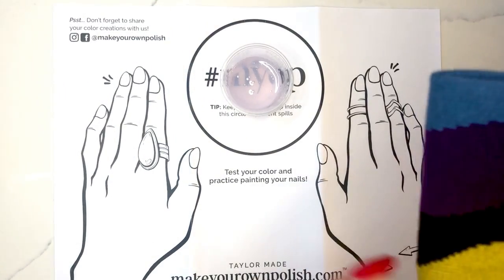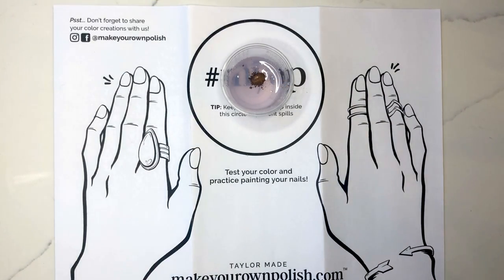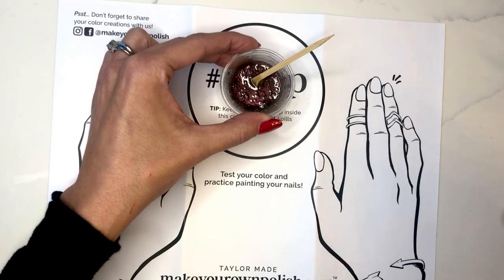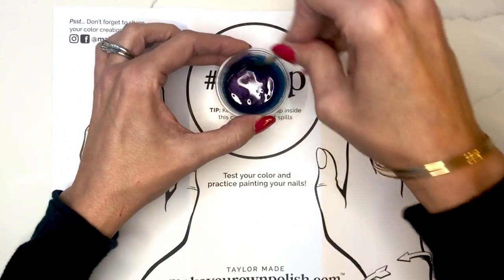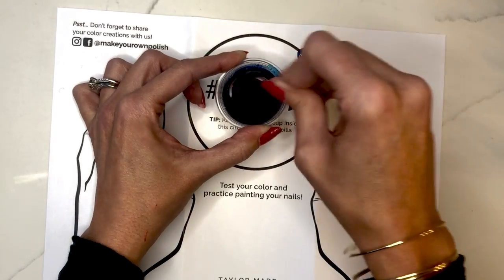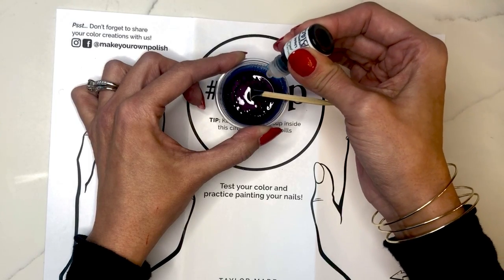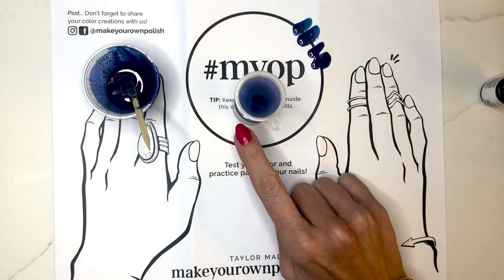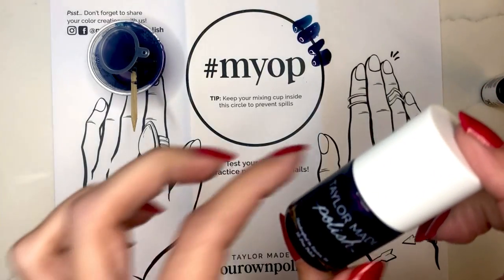Make Your Own Polish - “It’s Alright”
This special Taylor Made kit creates the original "Mia" nail polish colors designed by @miasolx and with this 4 bottle kit there are thousands of color recipes you can create!